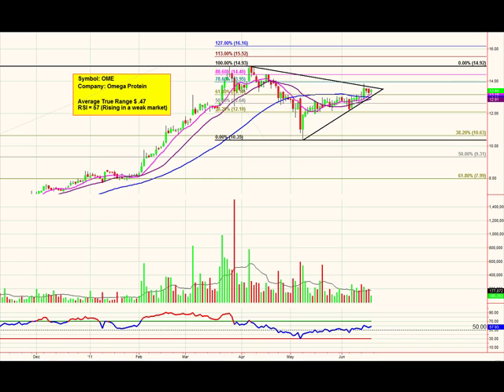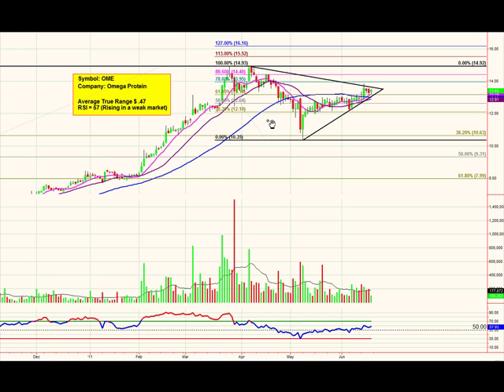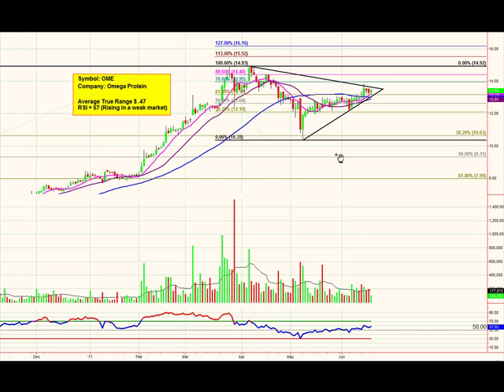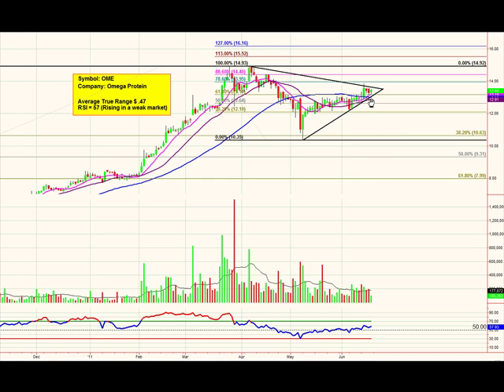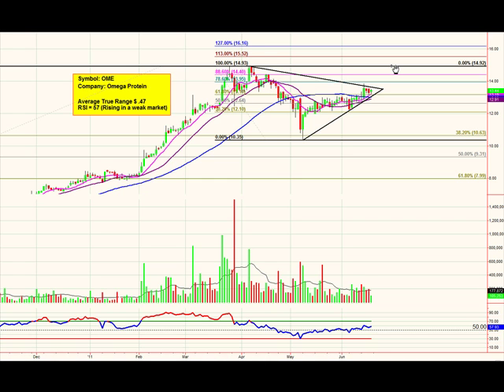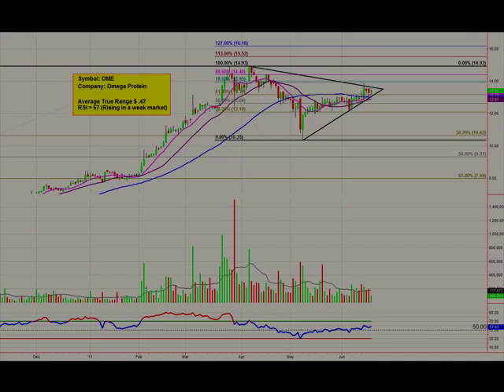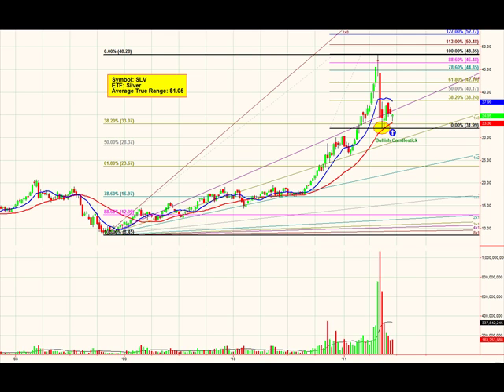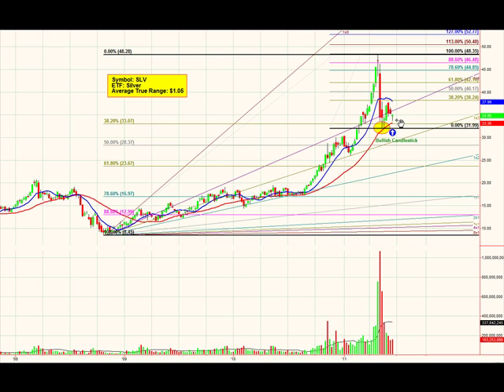OME SLV Stock Analysis Video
MajesticTrader.com Stock Analysis Video of OME and SLV